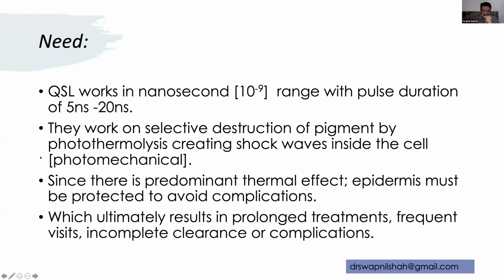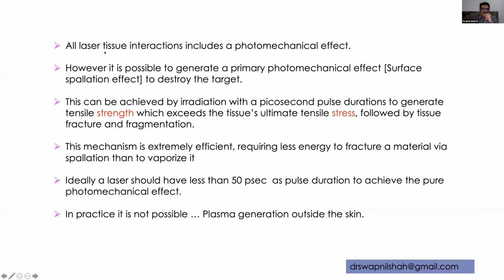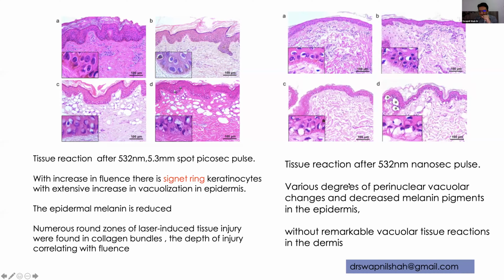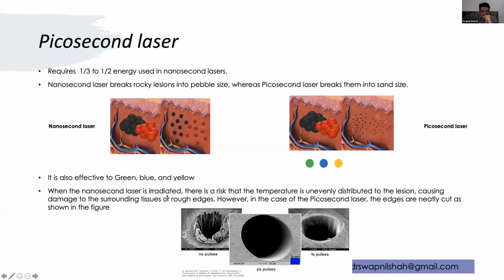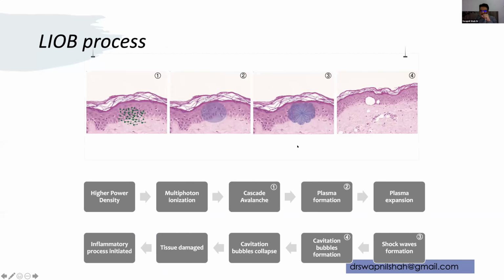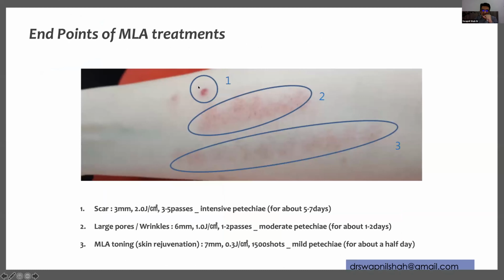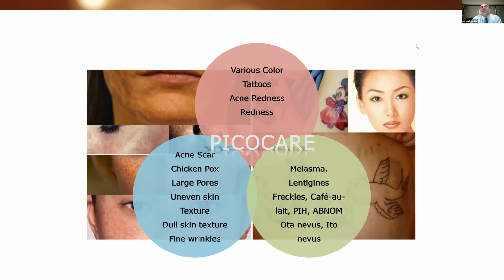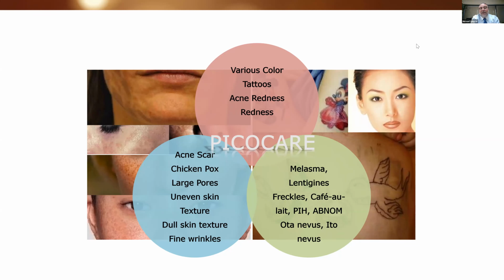webinar Picosecond lasers - The Game Changer PICOCARE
Basics of Pico Laser, applications, pros & cons presented by Dr Michael Gold USA Dr Swapnil Shah India Dr Rajetha Damisetty India
A must watch to understand Pico laser